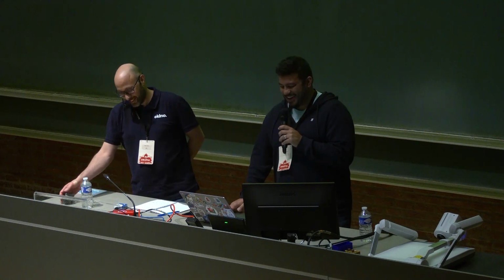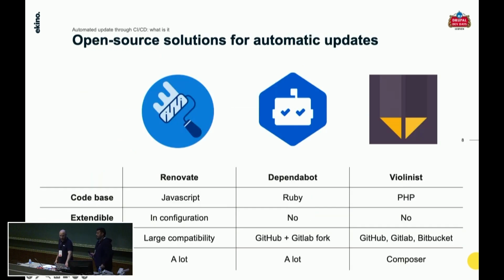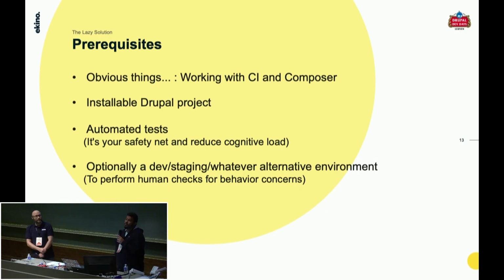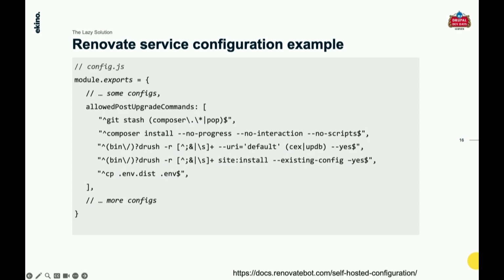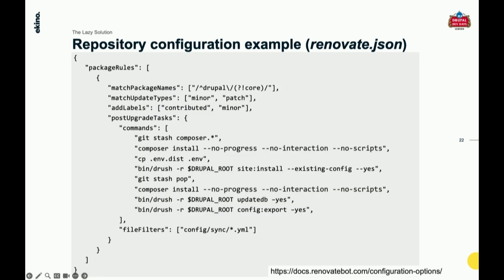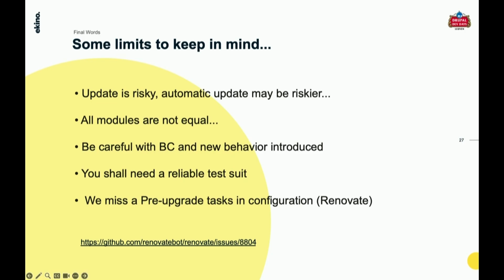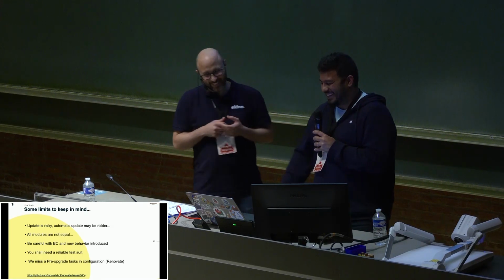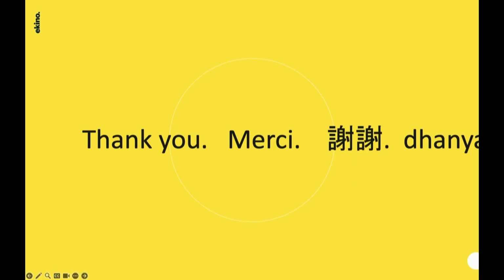Be Lazy, Update Drupal Easily in CI/CD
Session: 'Be Lazy, Update Drupal Easily in CICD' by Papa Jo and PAZ